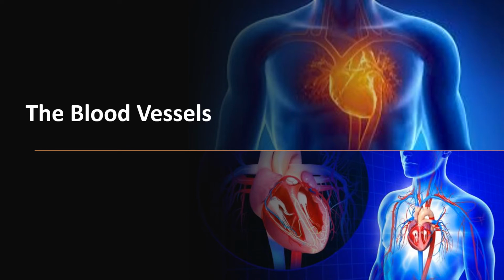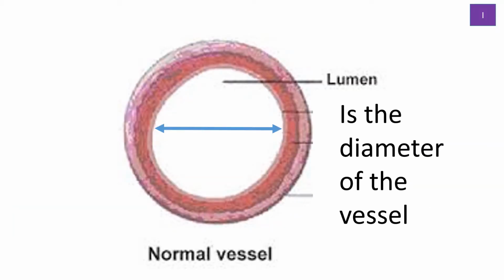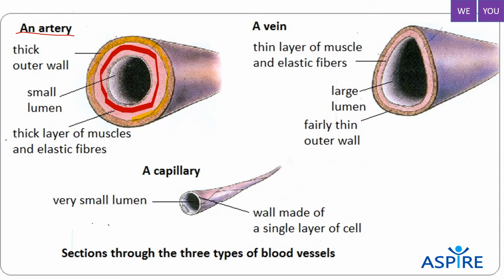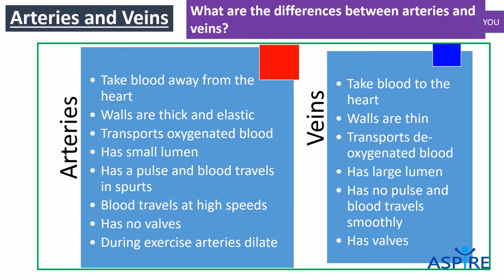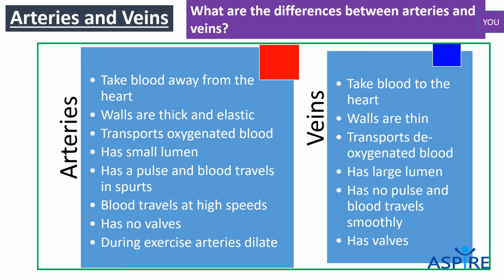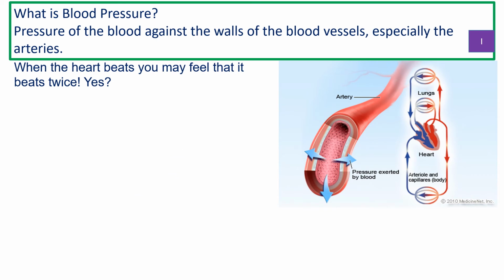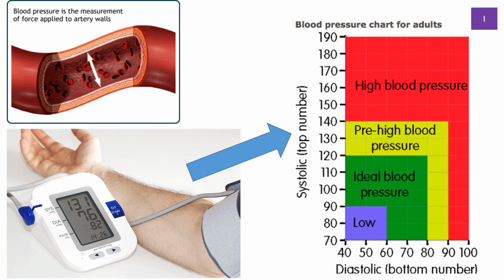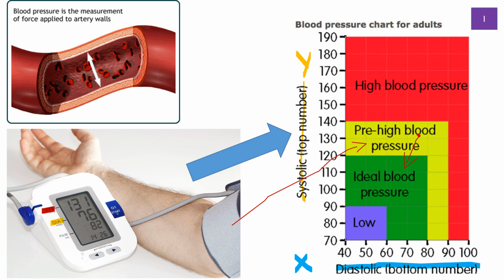Blood Vessels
Learn about the blood vessels in the body